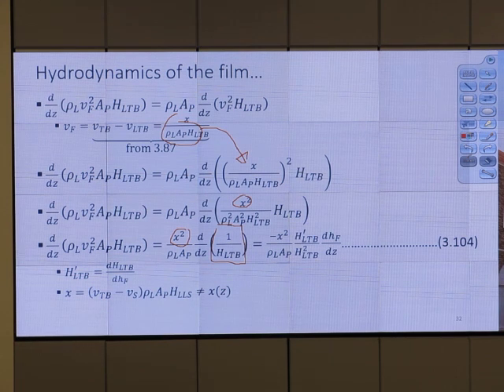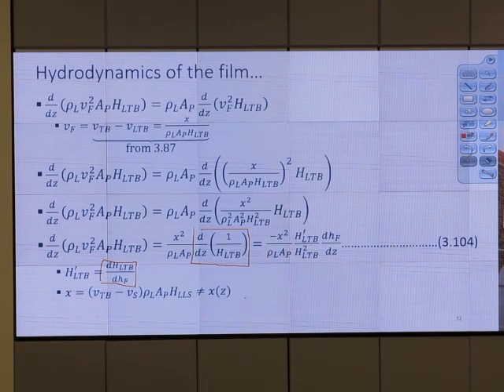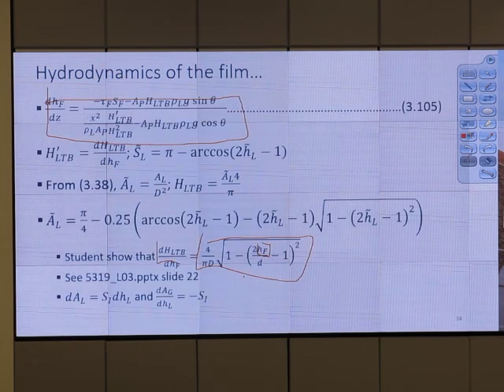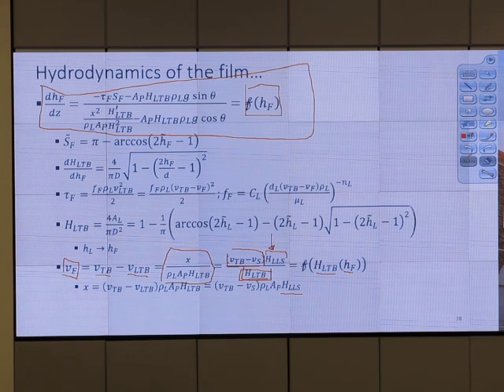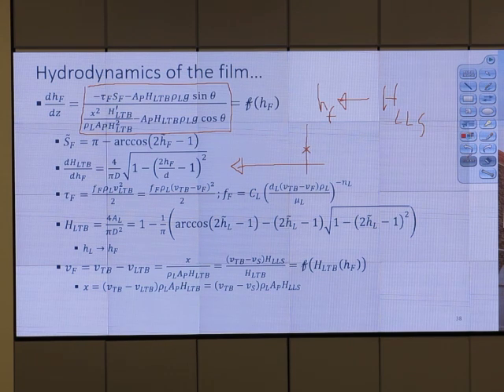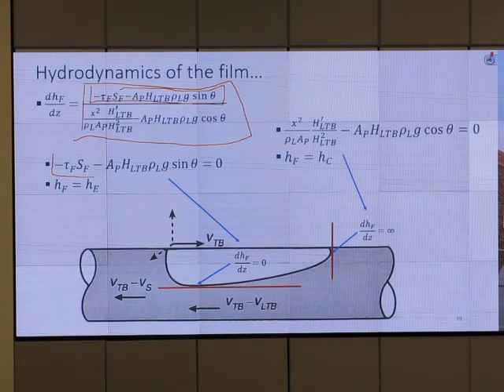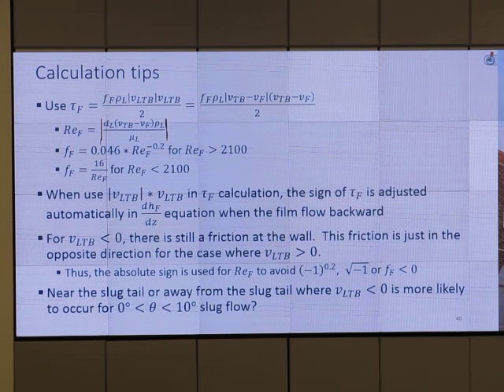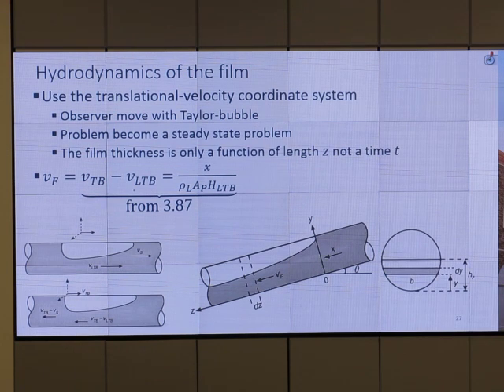Multiphase flow 10/5/16 V27